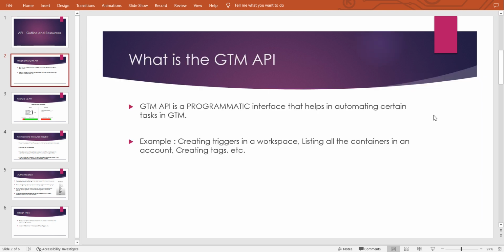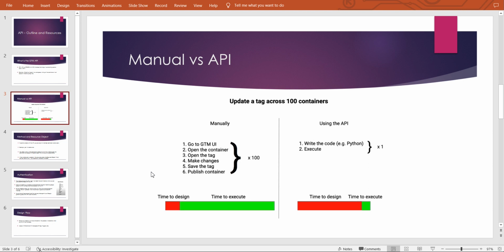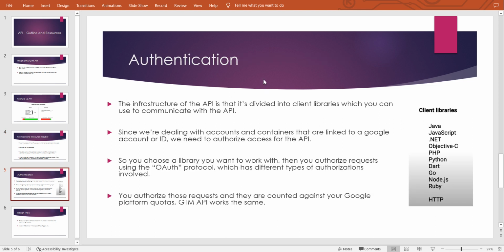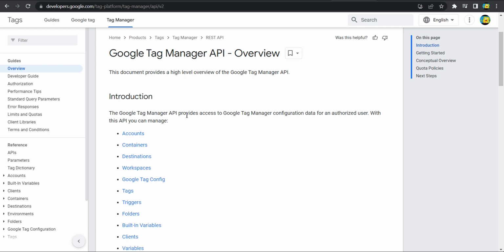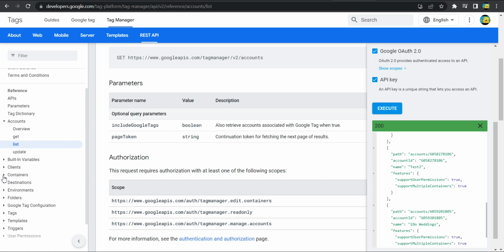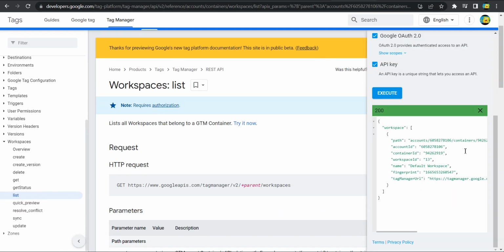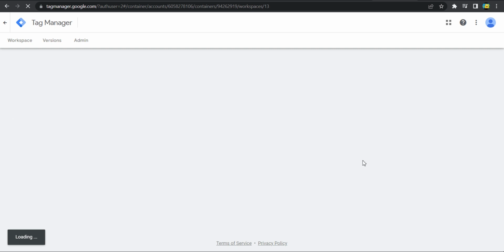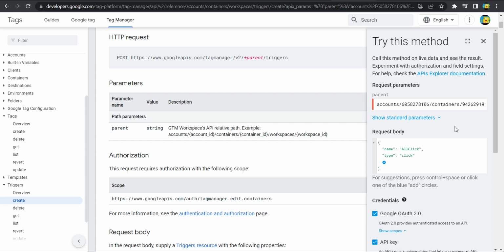API - Outline and Resources